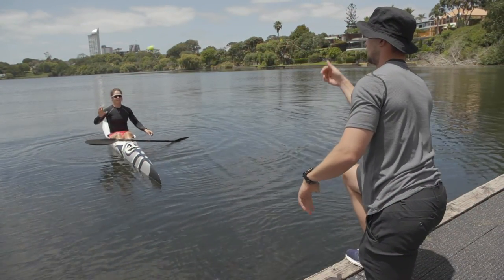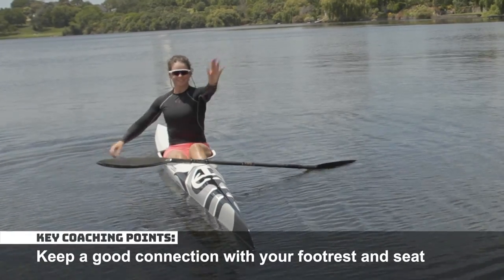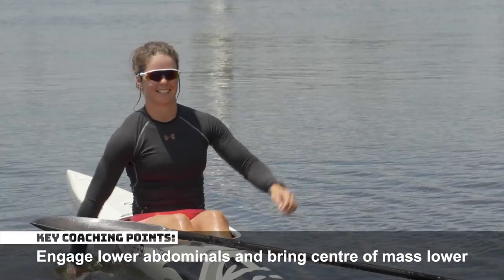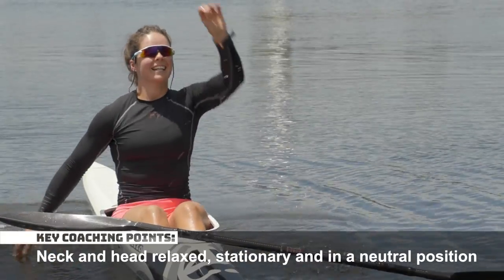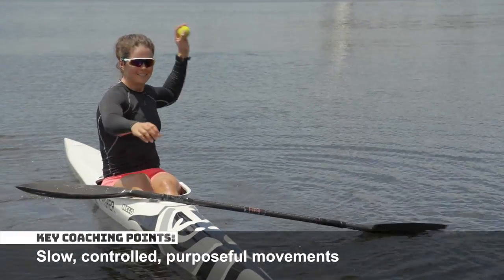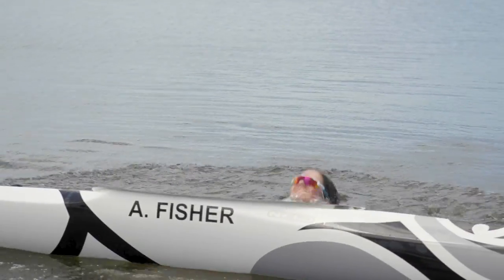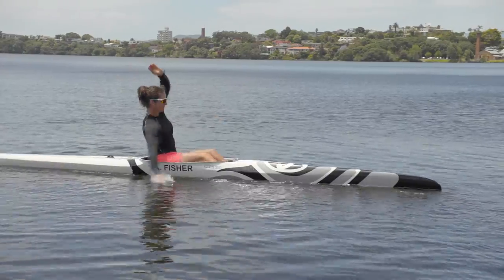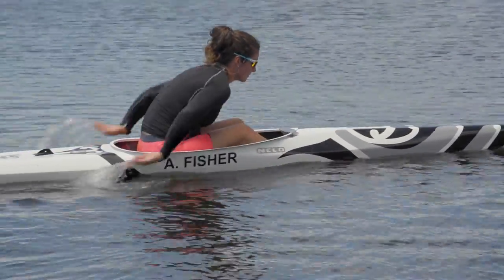Paddler Balance Drills - Paddle Throw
The Paddle Throw balance drill is another goodie to add to your training list. See how far you can throw your paddle (just don't hit anybody!).

Like anything practice makes perfect. The more balance drills you do in your kayak the more stability you'll have. Paddlers with good stability can apply more power to move the boat forward, rather than using that energy to keep upright.

Made with the help of paddling legend Aimee Fisher and the experts at Canoe Racing New Zealand.

Take a look at the other fun balance drills in this playlist.